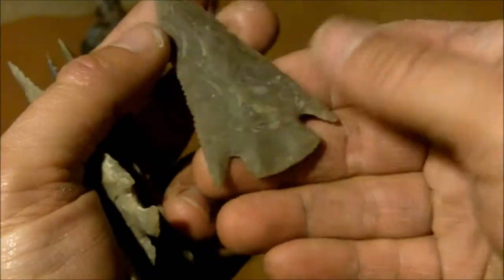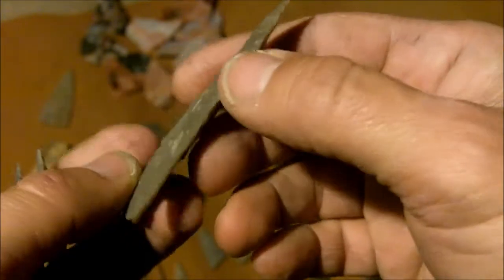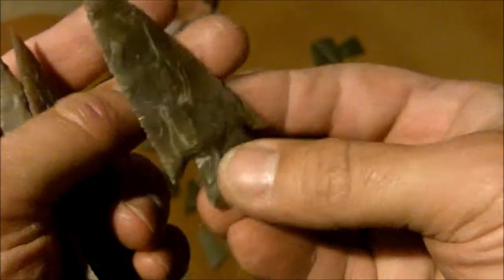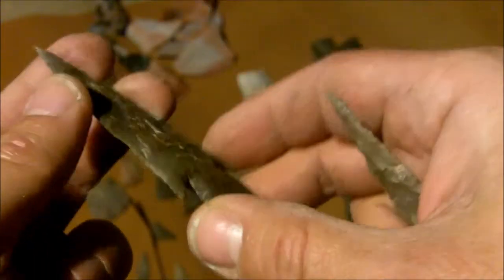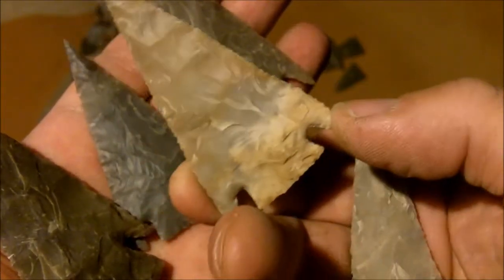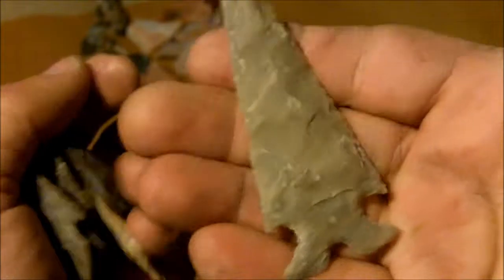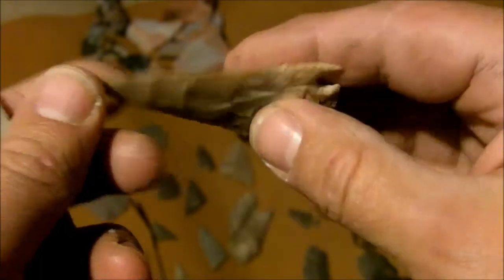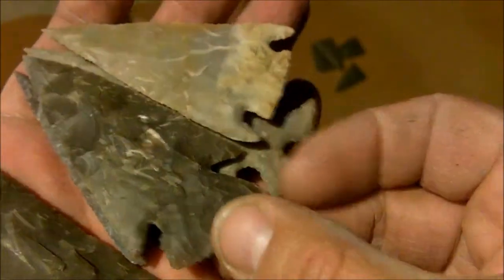185 - Raw Stone And Copper